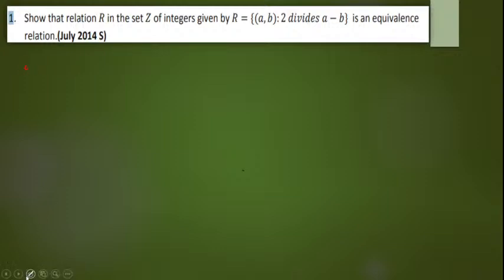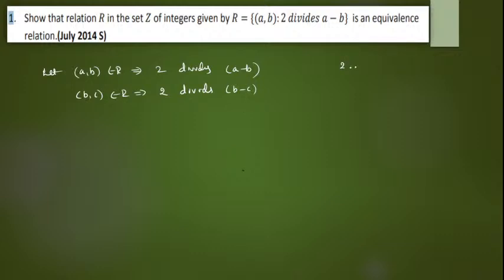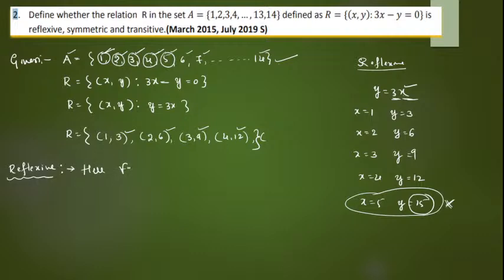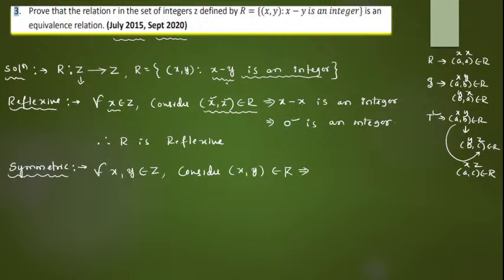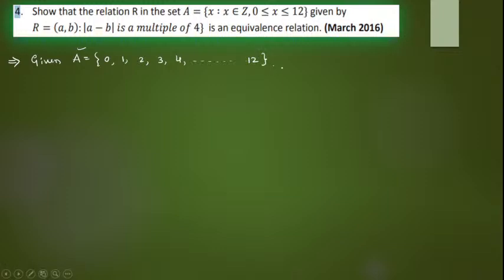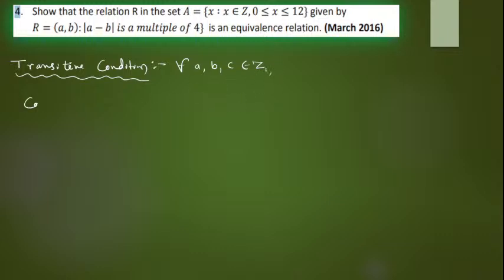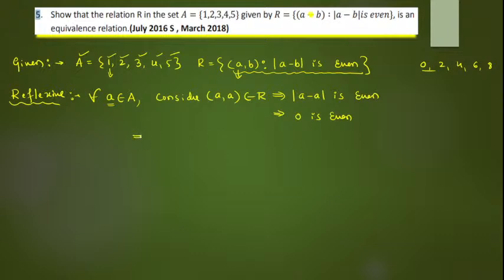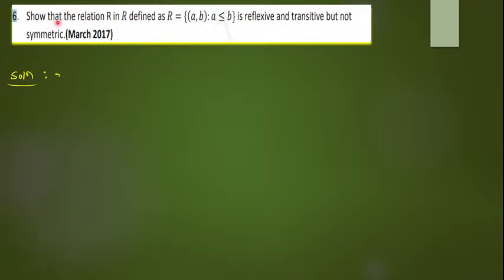class12|EQUVIVALENCE RELATION#Fixed5marks#Relation&Functions#PYQs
Relations and functions
SCORE-MORE in PUC mathematics
5marks fixed questions
must watch
STATE PUC BOARD
STATE BOARD QUESTIONS